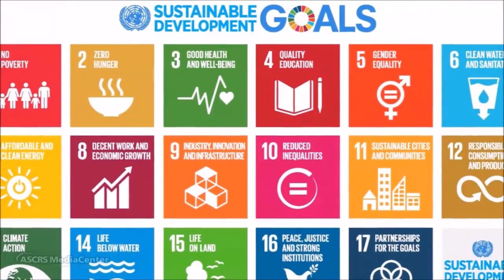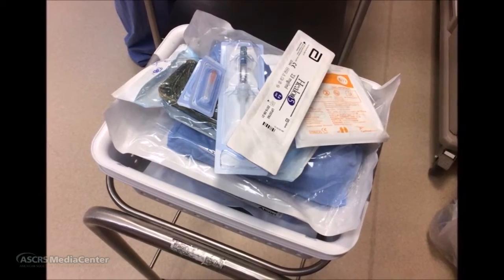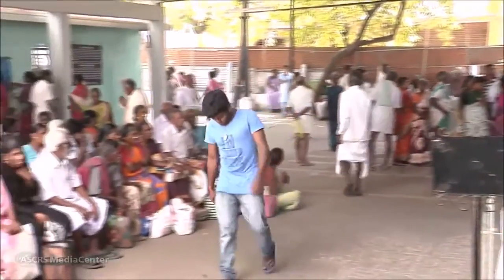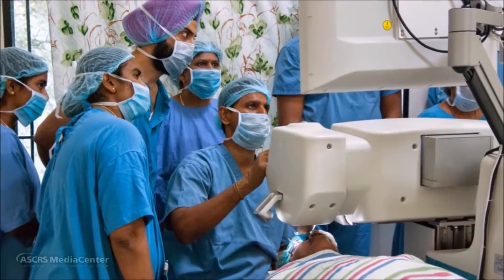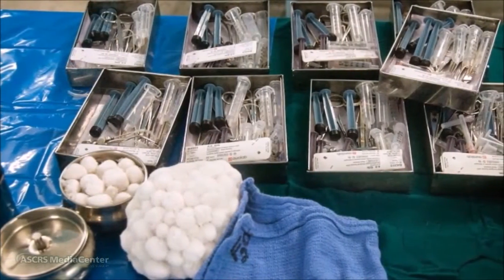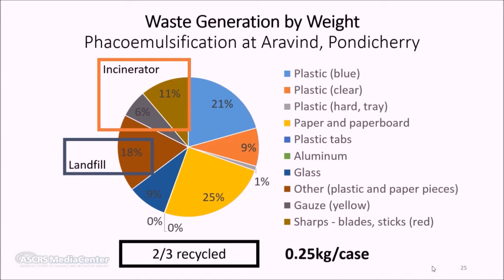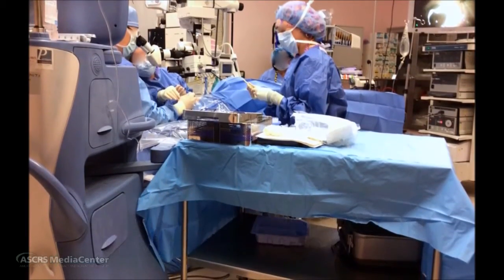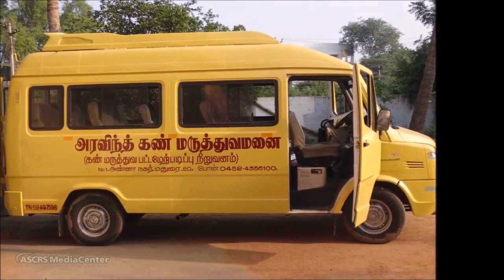Carbon Footprint of Cataract Surgery at Aravind Eye Hospitals - ASCRS 2016 Film Submission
This video educates viewers on the emerging public health concerns with climate change and the role of modern medicine in emitting greenhouse gases. A case study calculating the carbon footprint of Aravind Eye Hospital’s cataract surgery is shown, explaining calculation set-ups, data collection, and intervention efforts taken by the hospital.